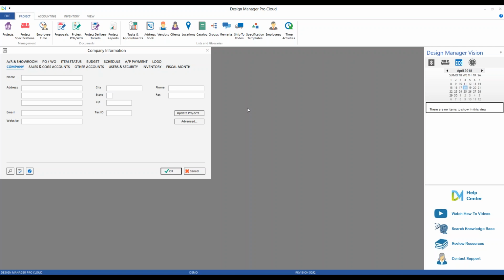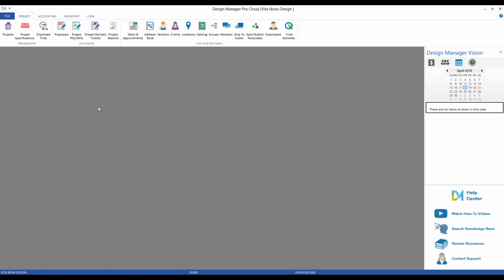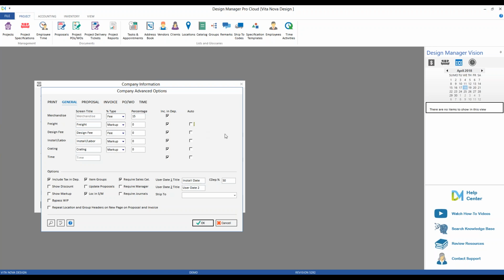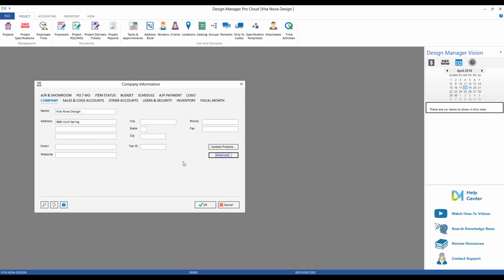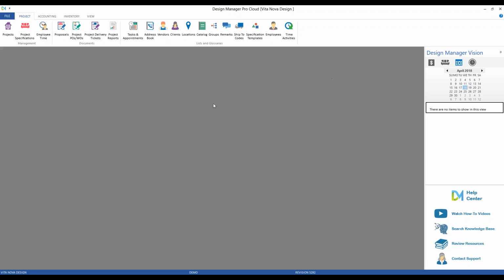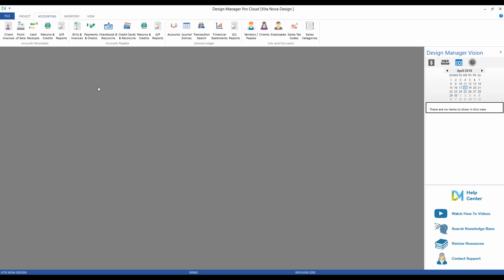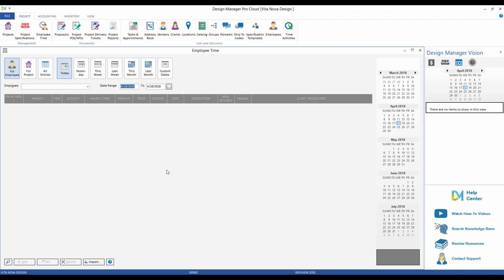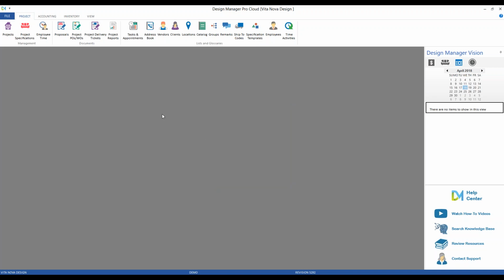New Company Orientation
You just signed up for Design Manager... now what? Learn how to get started using the software by covering the following topics:
1. Enter company name and info
2. Load in a logo to print on your docs
3. Choosing company defaults for your pricing style
4. Choosing defaults for your freight pricing style
5. Choosing defaults for billing your time
6. Choosing defaults for requesting deposits from your clients
7. Setting up Sales Tax